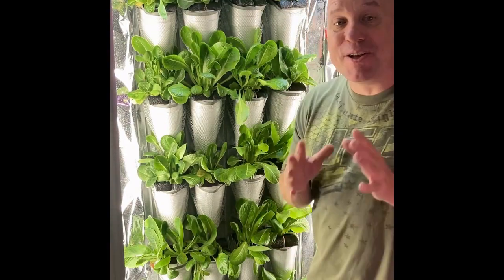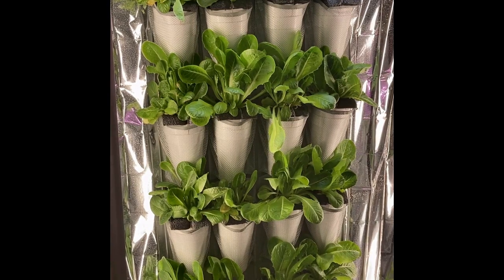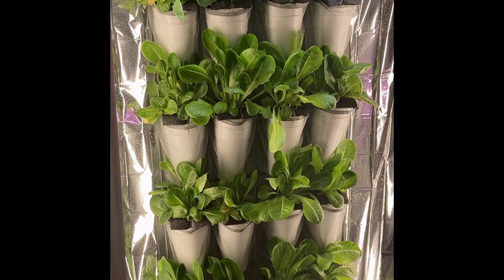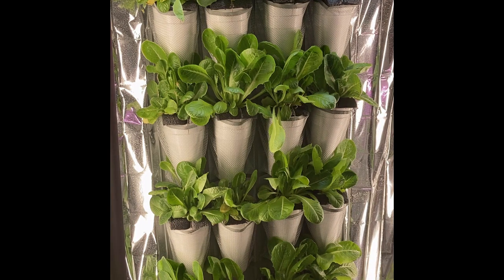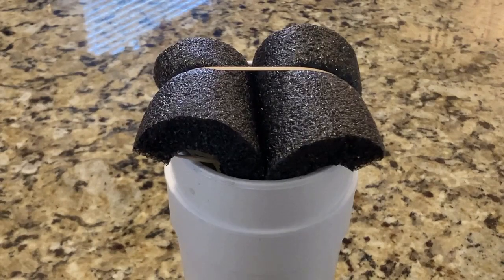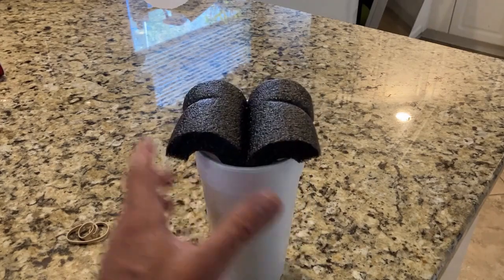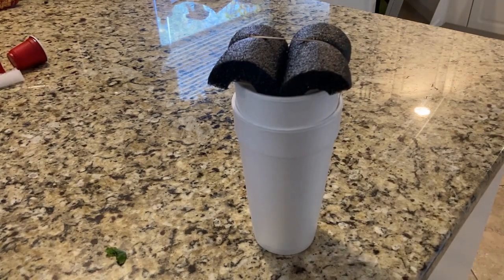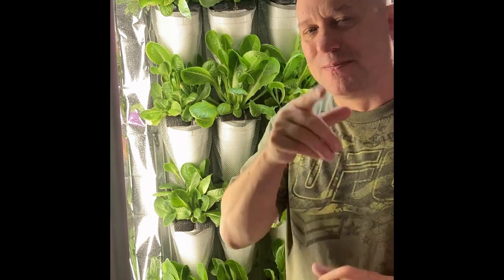The AMAZING $20 DIY Vertical Grow Wall.This thing is SO EASY to build and it works GREAT!!! DO THIS!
Hey Guys! Here is the build video for the AMAZING vertical grow wall!! I love this thing. This thing makes a ton of food and it can be made quickly and easily with no real tools. You really need to make one of these and try it out!
  Also i have just started a TROY TIME Facebook page to make communicating easier and to provide a place for simpler posts like links, pictures, and quick questions and answers. I hope you check it out and join. Let's make a great and helpful community. I hope to see you there!!! Here is the link:

Here is the shoe organizer i used: